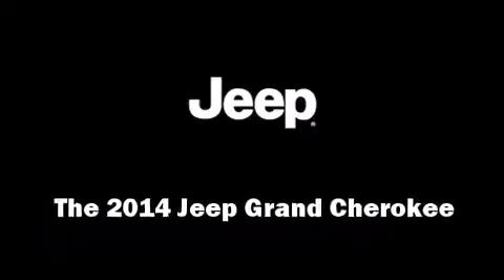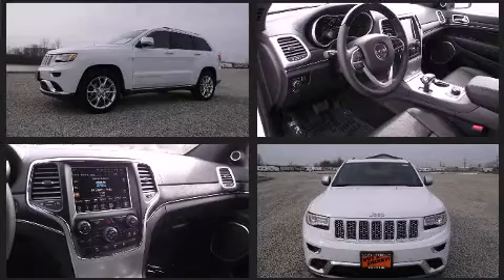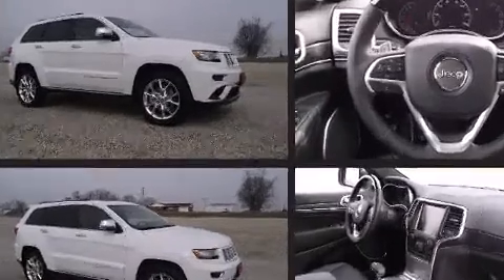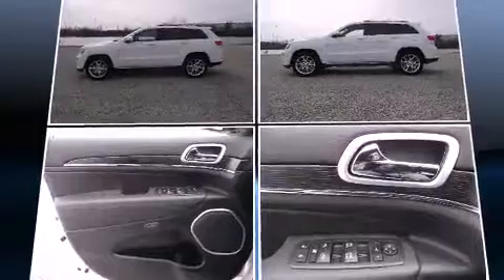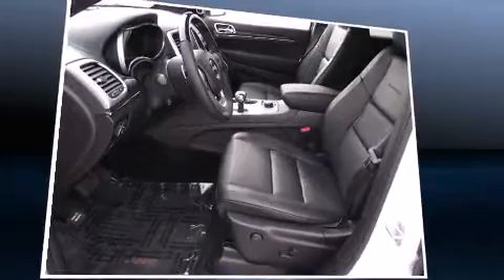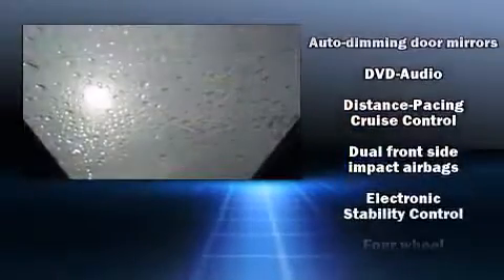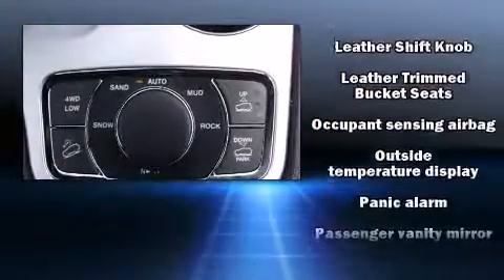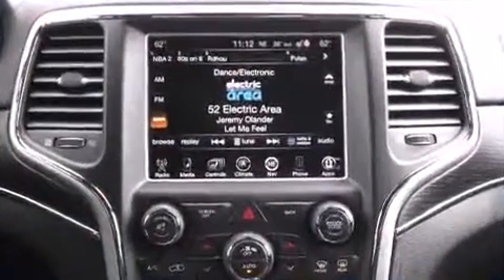2014 Jeep Grand Cherokee Summit in Piqua, OH 45356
8645 North County Road 25A

The 2014 Jeep Grand Cherokee. Under the hood you'll find an 8 cylinder engine with more than 350 horsepower, providing a smooth and predictable driving experience. Well tuned suspension and stability control deliver a spirited, yet composed, ride and drive It's equipped with tons of terrific amenities, but it won't break your budget. Such as cruise control, voice activated navigation, a blind spot monitoring system, front dual-zone air conditioning, a power liftgate, a trailer hitch, a roof rack, and fully automatic headlights. Rear passengers enjoy the seat heating functionality, keeping them warm during the winter months. Audio features include an AM/FM radio, steering wheel mounted audio controls, and 19 speakers, providing excellent sound throughout the cabin. Jeep ensures the safety and security of its passengers with equipment such as: dual front impact airbags with occupant sensing airbag, front SIDE impact airbags, traction control, brake assist, anti-whiplash front head restraints, a security system, and 4 wheel disc brakes with ABS. Safety and maximum capability are assured via self leveling rear suspension, which maintains optimal driving geometry. We pride ourselves in the quality that we offer on all of our vehicles. Stop by our dealership or give us a call for more information.